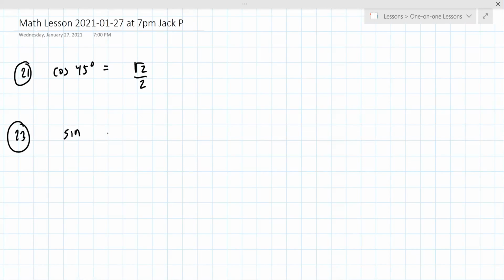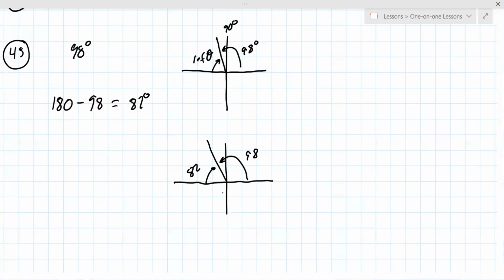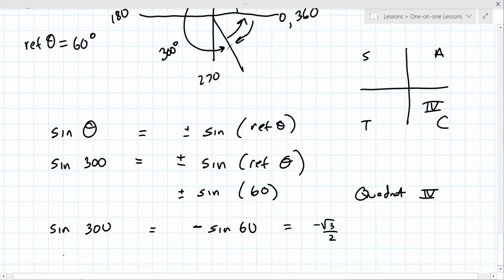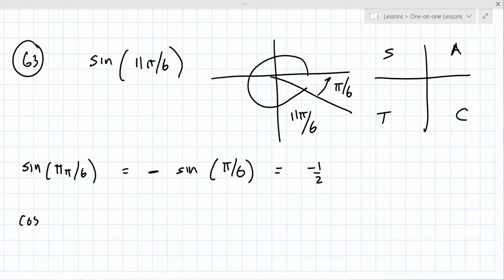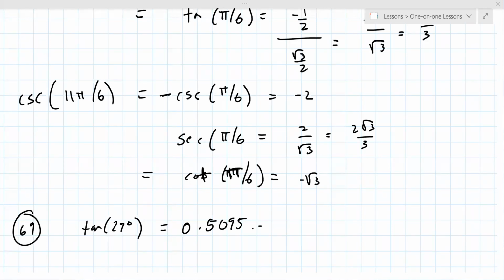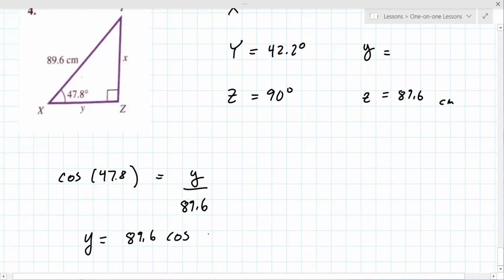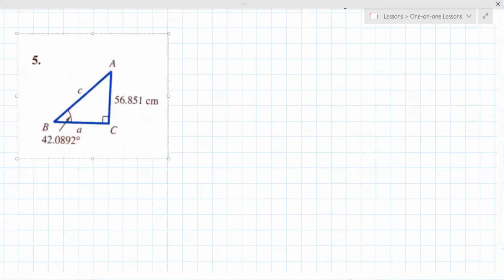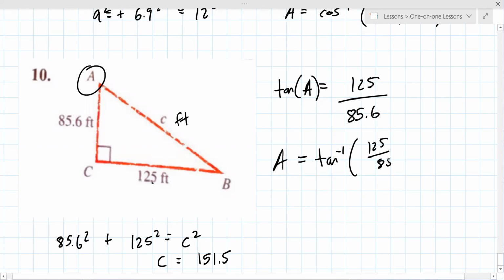High School Pre-Calculus Lesson 2021-01-27 at 7pm Jack P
This high school pre-calculus lesson covers topics including solving right angle triangles for sides and angles, unit circle, using reference angles to evaluate sine, cosine, tangent, secant, cosecant, cotangent.